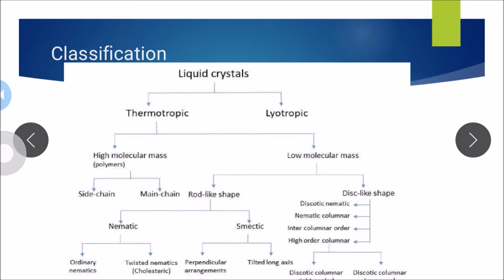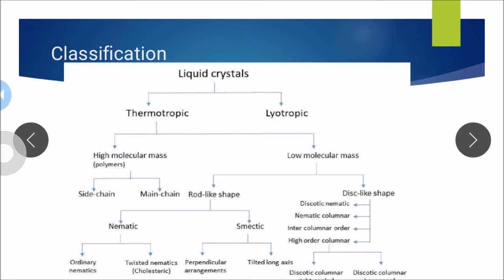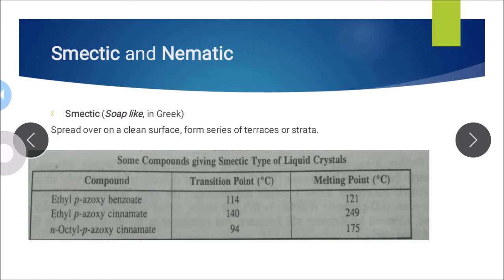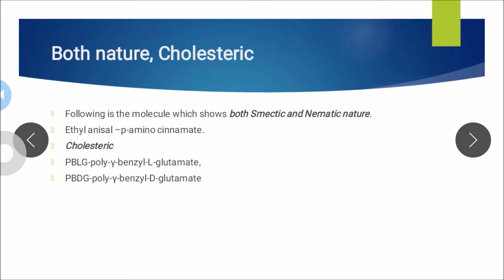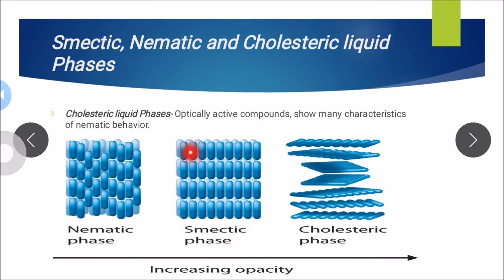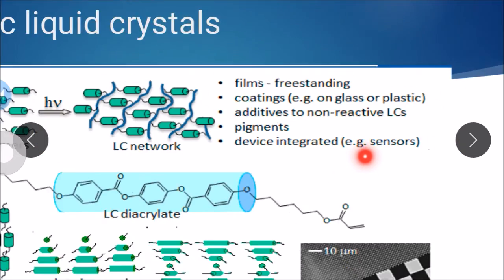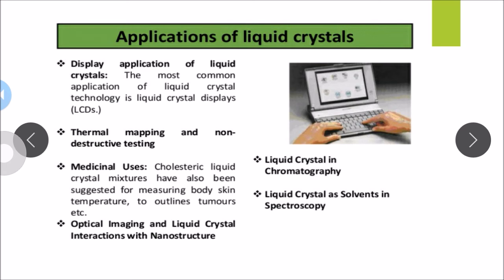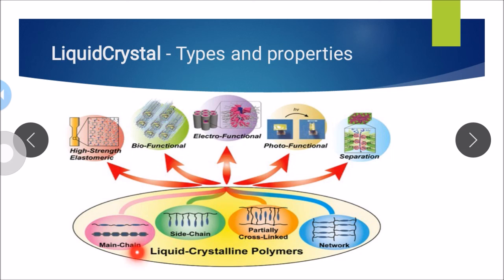SJCTNC-19CH102-Kinetic theory of gas and chemical kinetics-Unit5.3-Liquid crystals-Part2